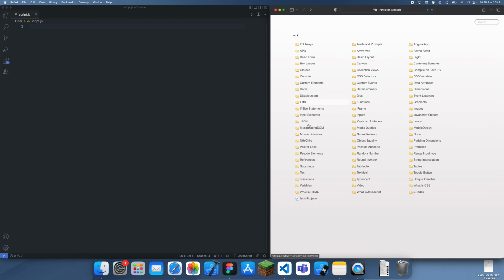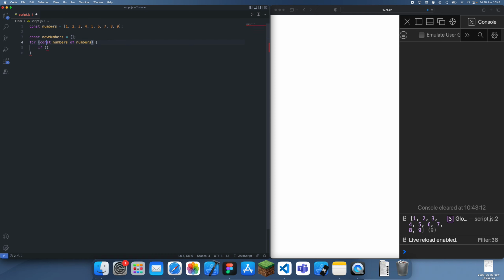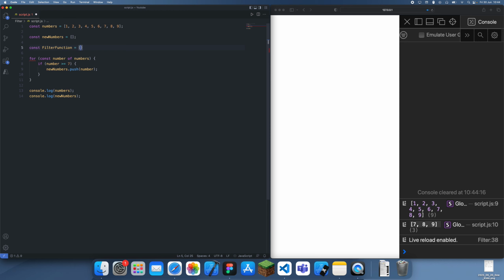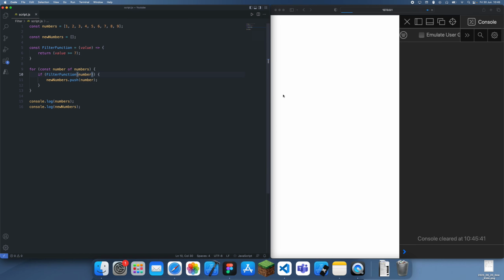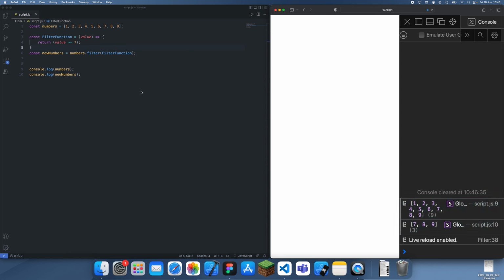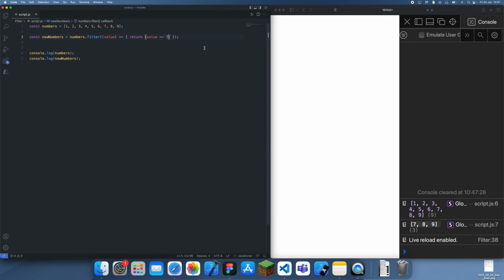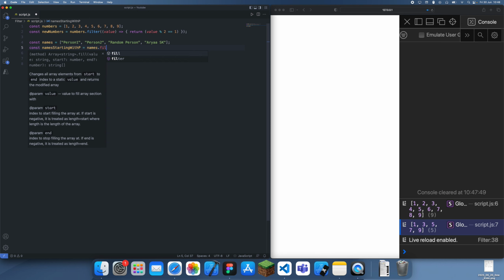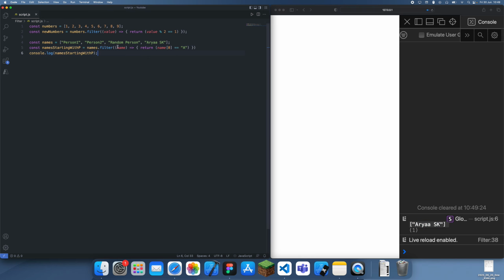How to filter an Array in Javascript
In this tutorial I will explain how to filter an array in javascript using the array.filter() method, as well as provide some examples of this in action.